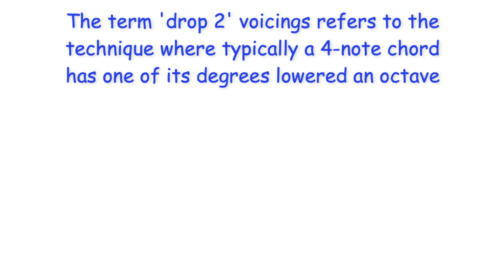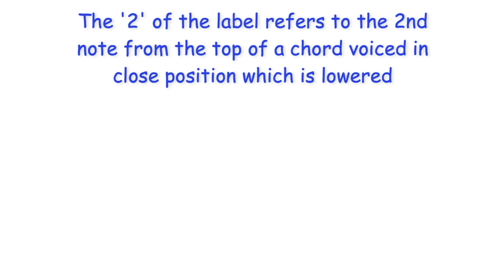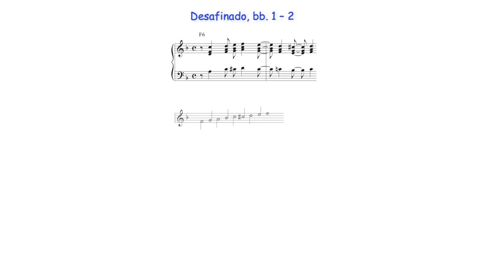Theory of Jazz: 'Drop 2' Voicing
Discussion of so-called 'Drop 2' voicing in jazz